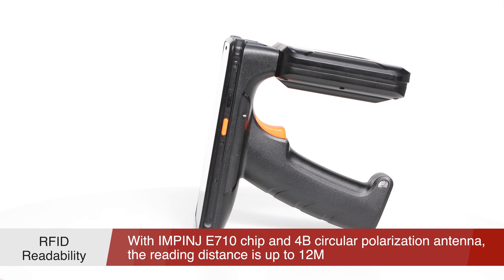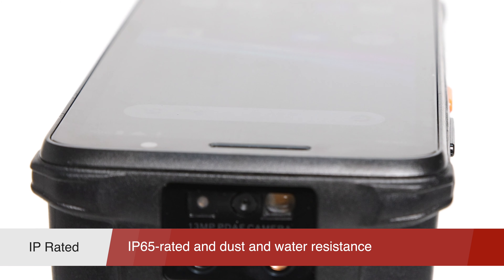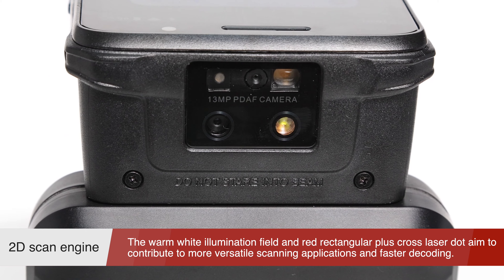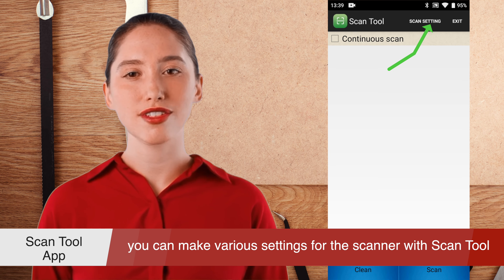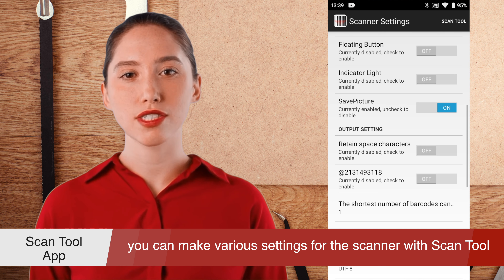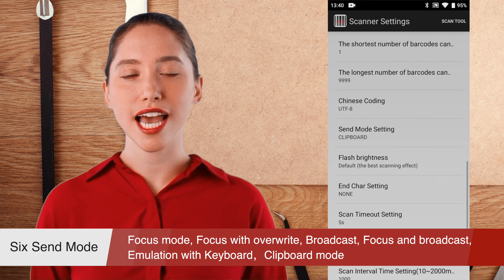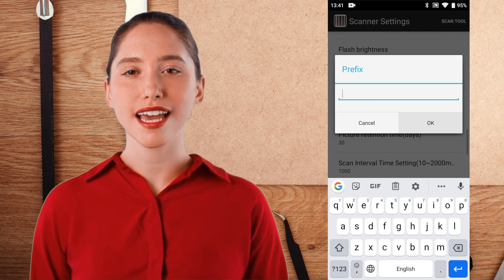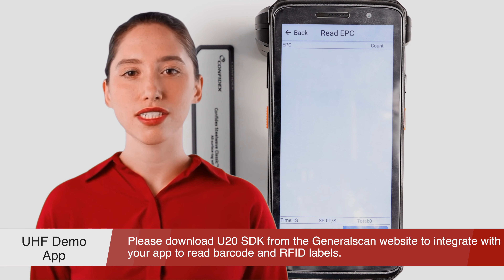Generalscan industrial UHF mobile computer U20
U20 is a mobile computer with 5.45-inch full touch screen. Equipped with the industry's top IMPINJ E710 chip, U20’s receiving sensitivity is up to 4dB. It has stable performance of label recognition in a variety of scenarios.